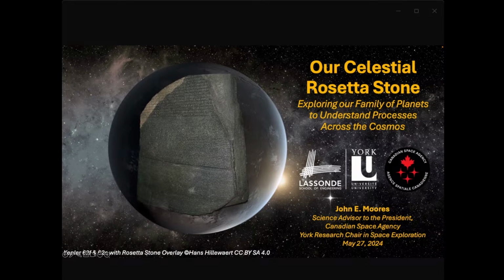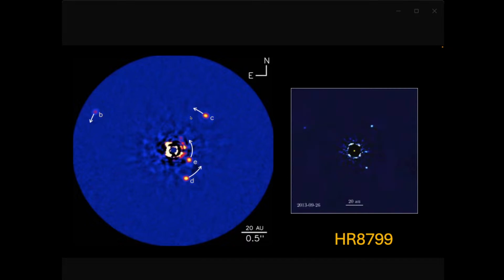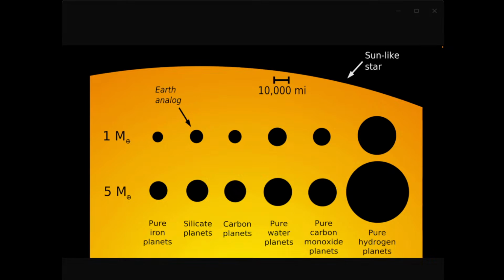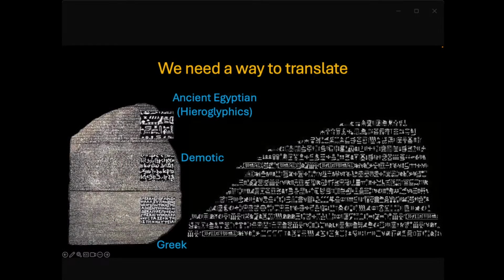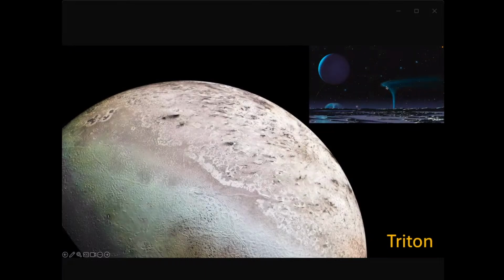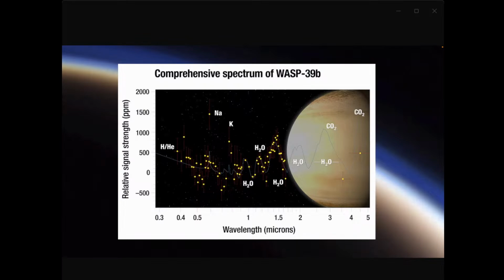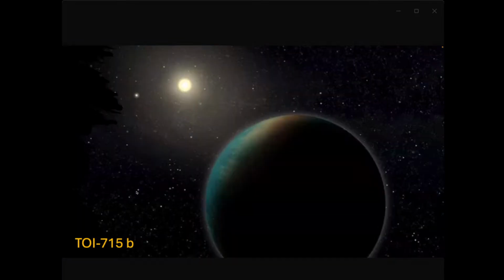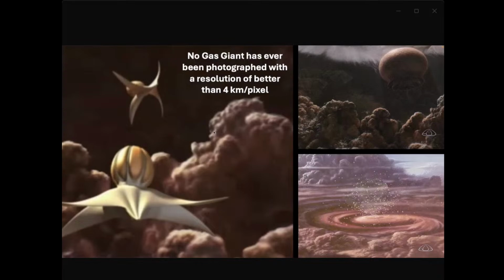2024 CAP Herzberg Memorial Public Lecture: "Our Celestial Rosetta stone", by John E. Moores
Visit us on twitter/X, Facebook, Instagram, and LinkedIn (@CAPhys) or on our

2024 Herzberg Memorial Public Lecture, Western University, Monday, May 27, 2024

Dr. John E. Moores, Science Advisor to the President, Canadian Space Agency & York University

"Our Celestial Rosetta Stone: Exploring our Family of Planets to Understand Processes Across the Cosmos"
In the past 30 years, telescopes in space and on the ground have discovered thousands of extrasolar planets, providing us with a representative sample of the worlds that orbit other stars in our galaxy for the first time. However, our knowledge of these planets is limited to no more than a few datapoints for each one by the vast distances that separates us. Yet, though these places live mainly in our mind’s eye, we can construct remarkably accurate pictures of the processes which dominate their environments. We can do this because of our understanding of planetary processes that we have gained through 62 years of robotic solar system exploration. This hard-won experience, like a celestial Rosetta Stone, allows us to translate our sparse information about the exoplanetary realm into the language of our familiar solar family of planets. However, unlike the famous artifact, we can still write new chapters to the translation. Exoplanets tell us about the full diversity of worlds and their circumstances while robotic space exploration missions consider a single representative world from that set up close. Thus, exoplanetary astronomy and solar system exploration are disciplines in dialogue. By deeply interrogating our nearest neighbors we can expand our understanding of planets everywhere.

Speaker bio:
John E Moores is the York Research Chair in Space Exploration, the Science Advisor to the President of the Canadian Space Agency and the Director of the Technologies for Exo/Planetary Science NSERC CREATE. He is a member of the Royal Society of Canada’s College of New Scholars, Artists and Scientists and the recipient of the Canadian Aeronautics and Space Institute’s 2022 McCurdy Award. John holds a B.A.Sc. from the University of Toronto and a Ph.D. from the University of Arizona in Planetary Science. An author on nearly 80 peer-reviewed publications in planetary science, John has also been a member of five NASA and ESA-led space mission teams and led the pre-selection development of the FROST Lyman-alpha imager manifested on the Canadian Lunar Rover currently in development, the first planetary exploration mission led by Canada. The contributions of his research group to robotic space exploration have been recognized with sixteen NASA group achievement awards. His first popular science book, Daydreaming in the Solar System, co-authored with colleague Jesse Rogerson, will be published by the MIT Press in October.